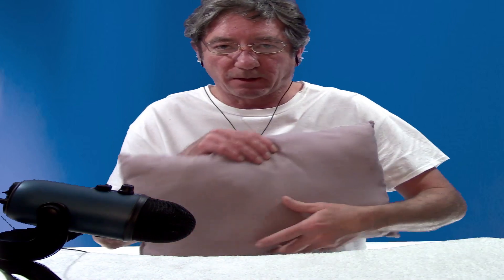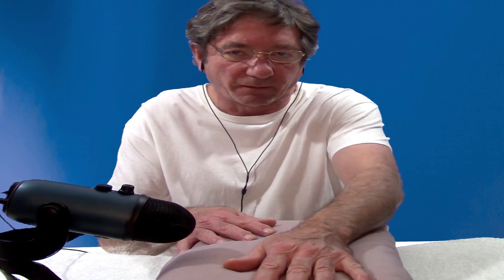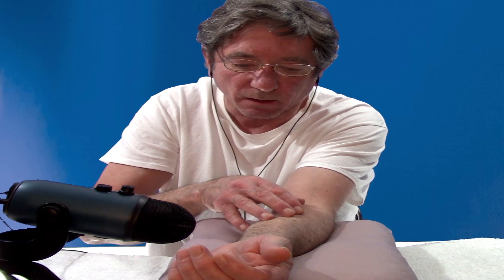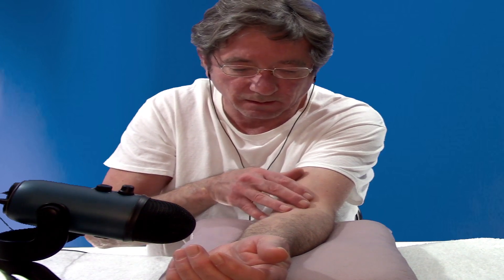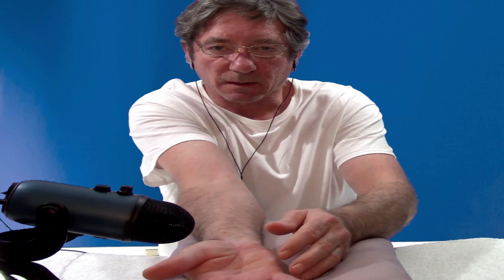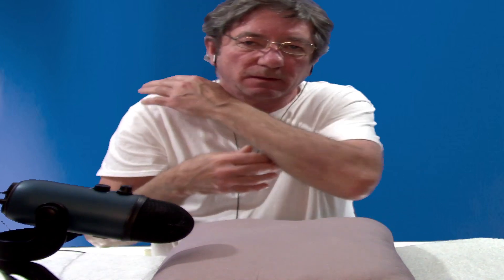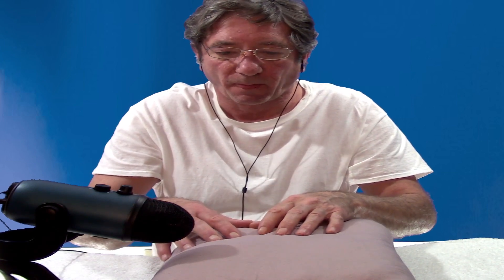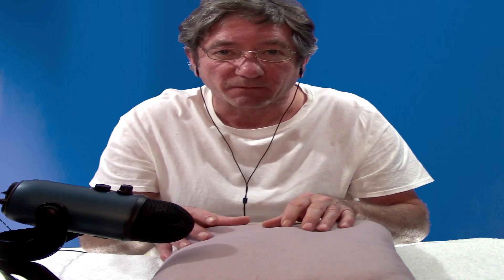I cant believe people don't do this. Touch therapy (ASMR). Soft voice for relaxing with triggers.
I cant believe people don't do this. Touch therapy (ASMR).  Soft voice, whispers and triggers. Wear earphones.

ASMR
1MAN
This is not a medical video and i am not a doctor.